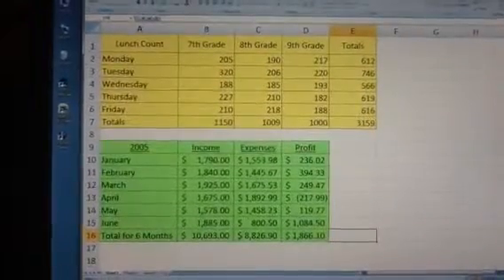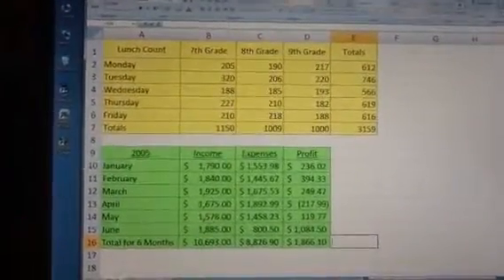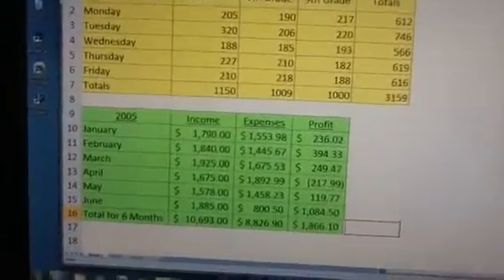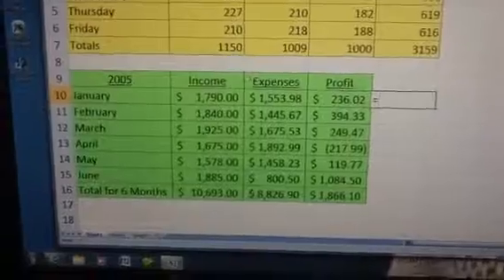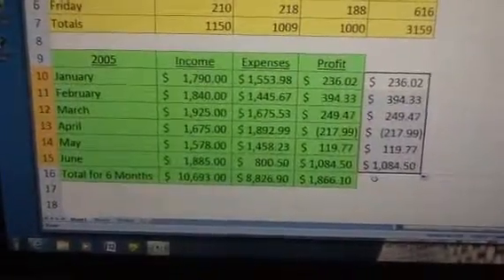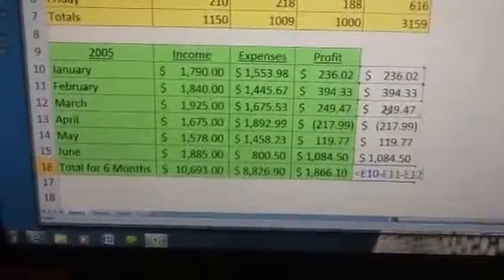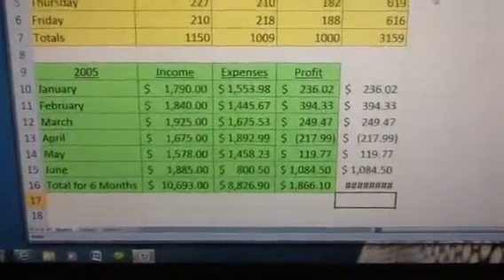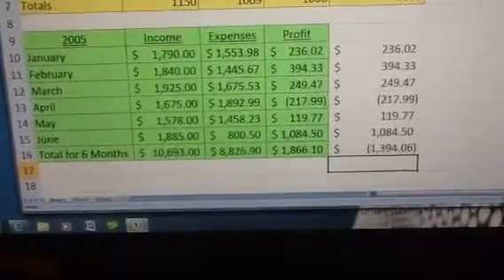Spreadsheet 2--Review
Formulas